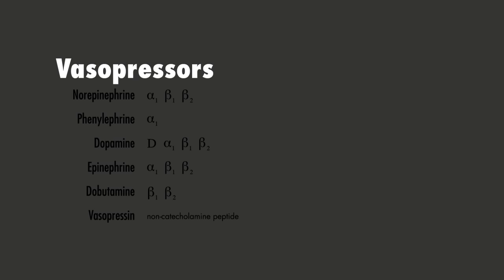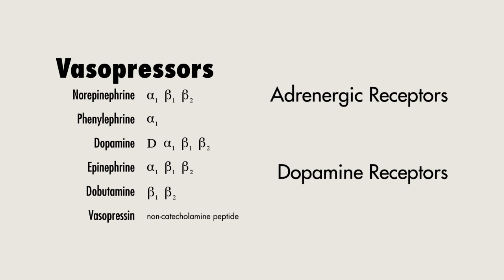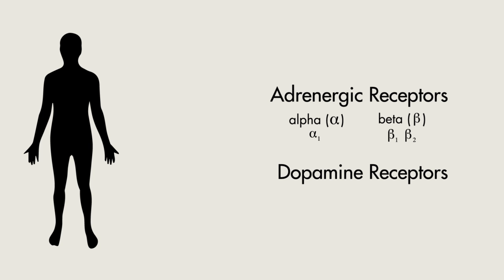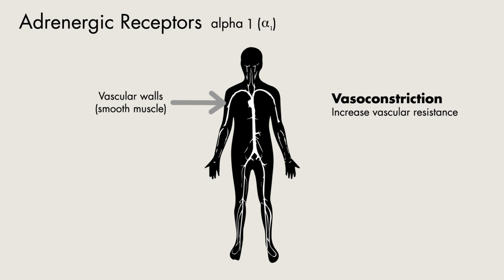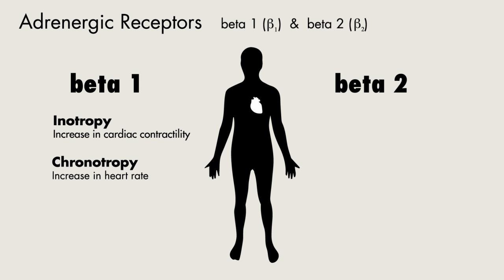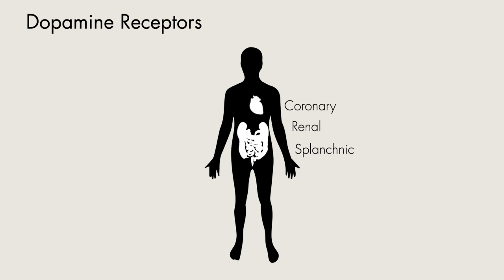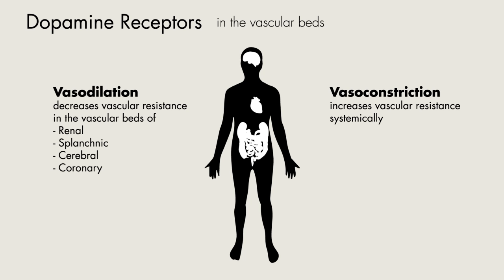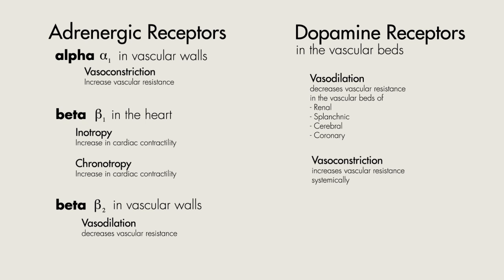Adrenergic & Dopamine Receptor Physiology - MEDZCOOL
Vasopressors and Inotropic medications work of different sites in the human body. Learning where and what these receptors do is important to truly understanding how these medications work.